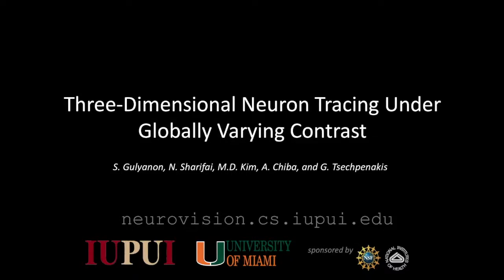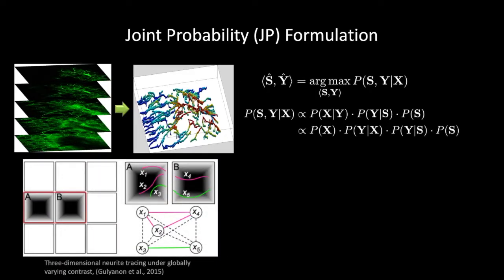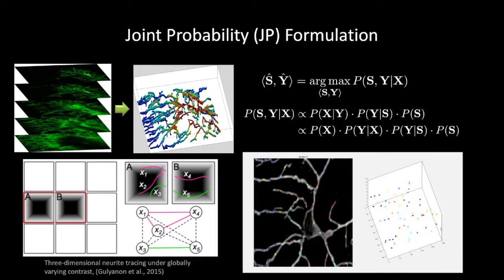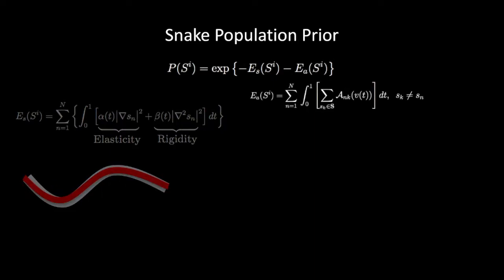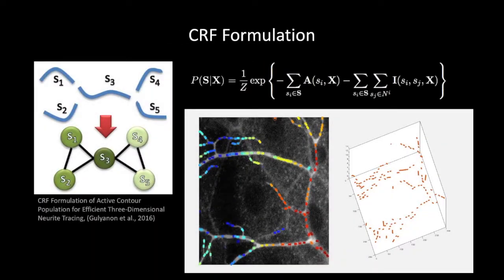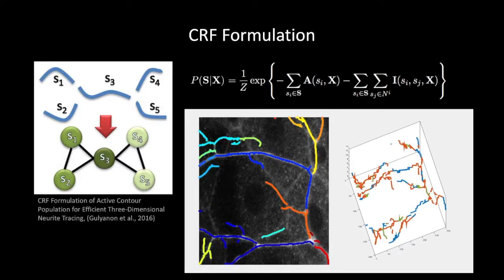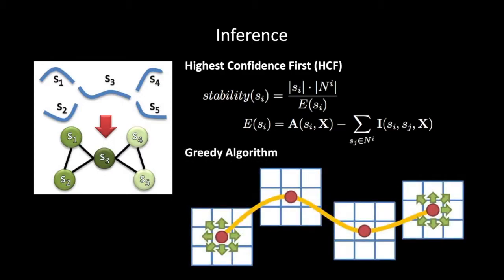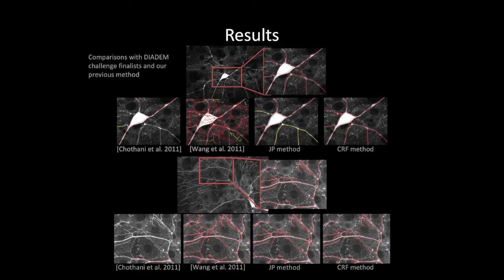Three-Dimensional Neuron Tracing Under Globally Varying Contrast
Reference

1. Gulyanon, S.; Sharifai, N.; Bleykhman, S.; Kelly, E.; Kim, M.D.; Chiba, A.; Tsechpenakis, G., "Three-dimensional neurite tracing under globally varying contrast," in IEEE 12th International Symposium on Biomedical Imaging (ISBI), pp.875-879, 16-19 April 2015. Doi: 10.1109/ISBI.2015.7164010

2. Gulyanon, S.; Sharifai, N.; Kim, M. D.; Chiba, A.; Tsechpenakis, G., "CRF formulation of active contour population for efficient three-dimensional neurite tracing," in IEEE 13th International Symposium on Biomedical Imaging (ISBI), pp. 593-597, 13-16 April 2016. Doi: 10.1109/ISBI.2016.7493338